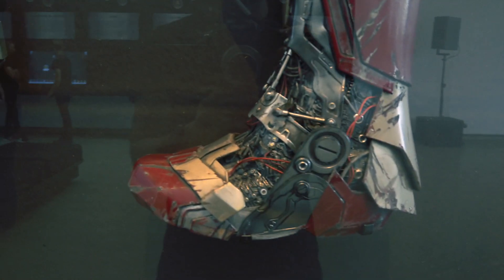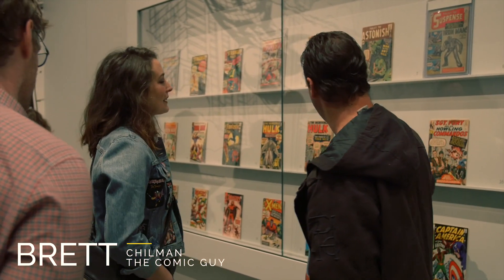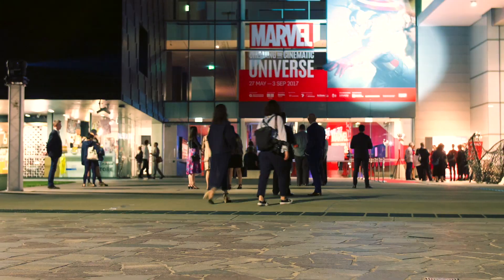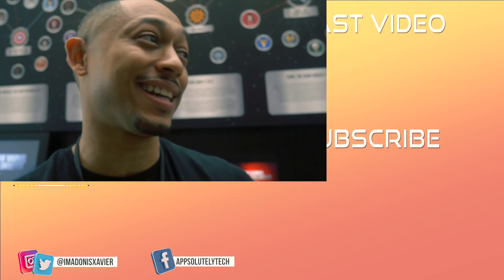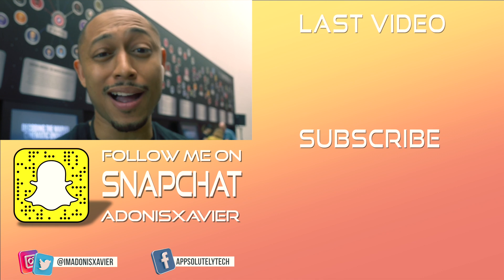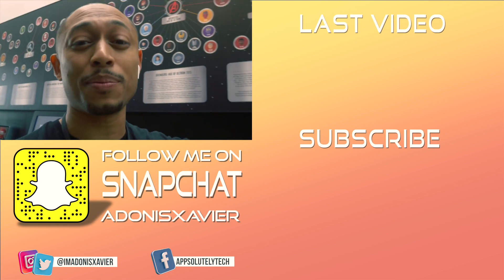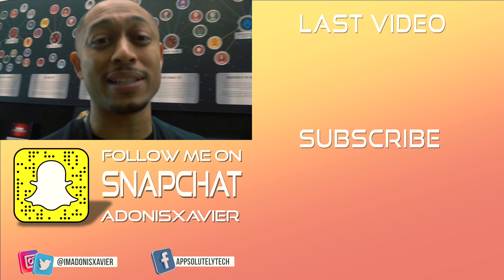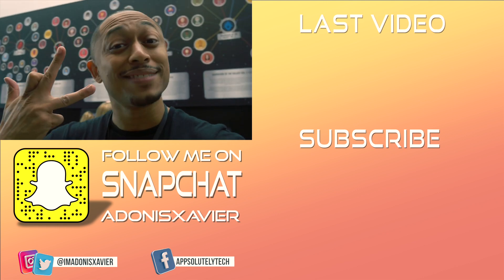Worlds largest Marvel Studios Exhibit! QAGOMA - BRISBANE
Thank you GOMA and MARVEL STUDIOS for allowing me to shoot this amazing exhibit!! Marvel Creating the Cinematic Universe is now open in Brisbane Australia. It is spectacular and is made for comic book fans!! This is the Largest Event for Marvel Studios ever!! The Largest Exhibit of Props, Cosutmes, and Artwork ever put together!